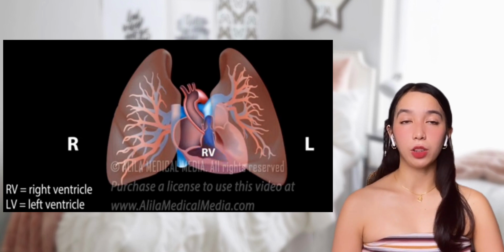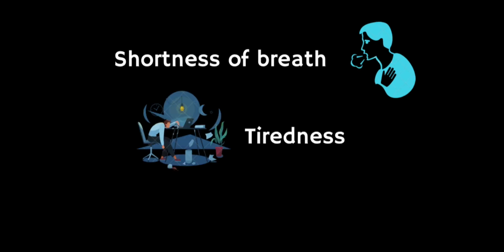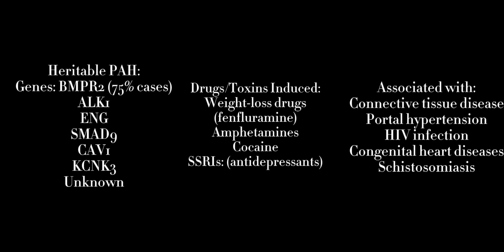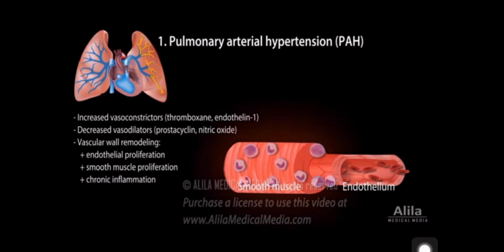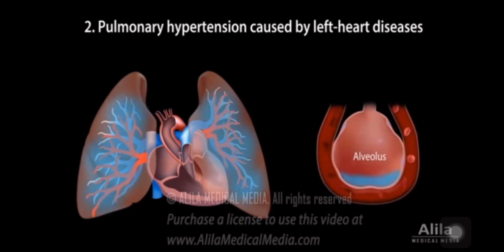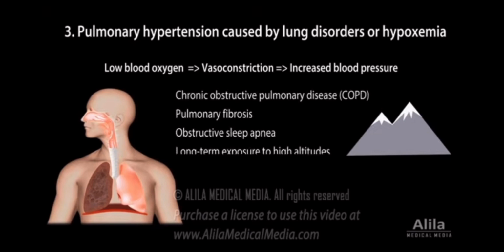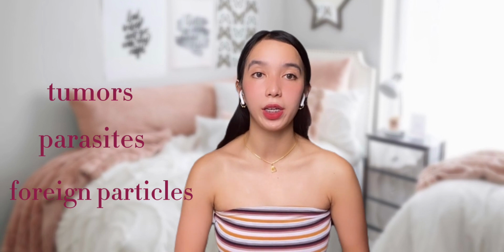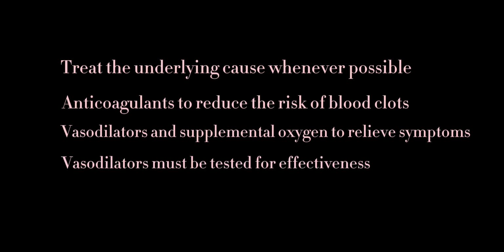Pulmonary Hypertension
Mercado,Justine
Genius Hour